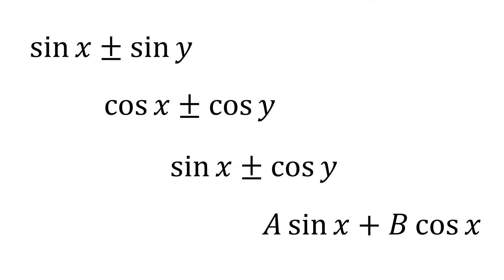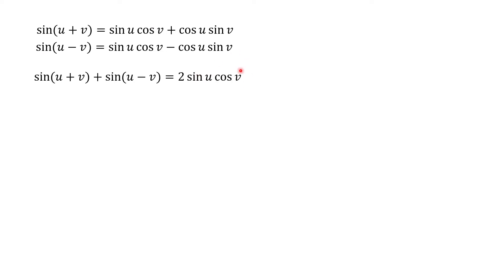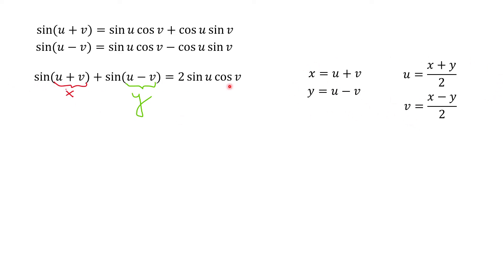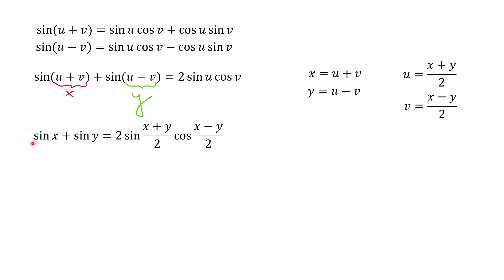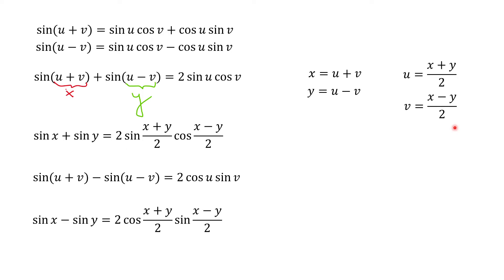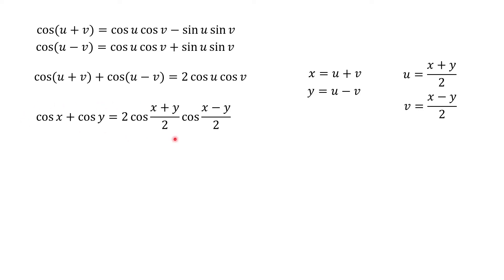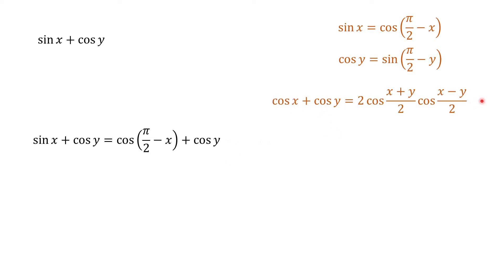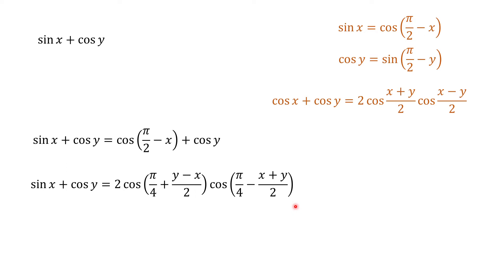16. Adding and subtracting sines and cosines.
sin x + sin y
cos x + cos y
sin x + cos y
A cos x + B sin x